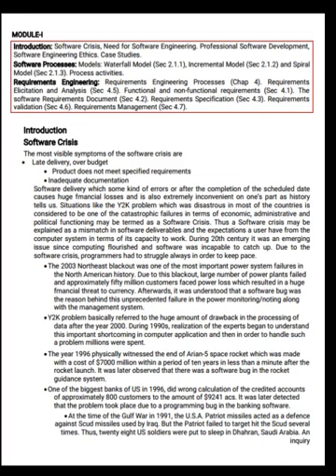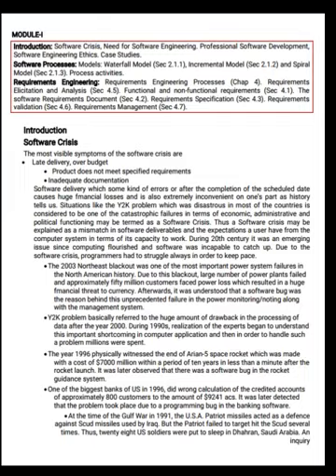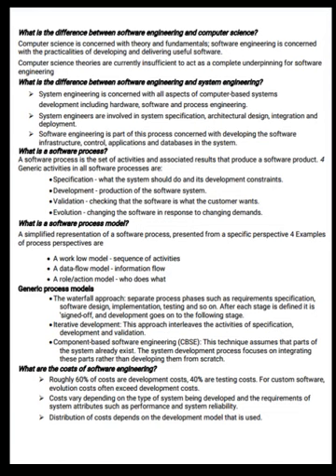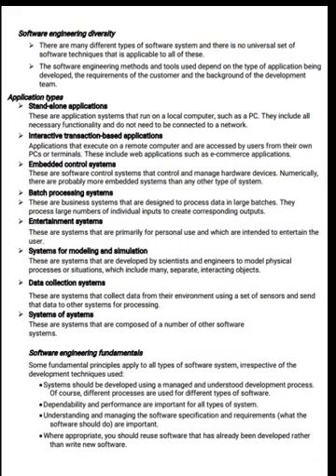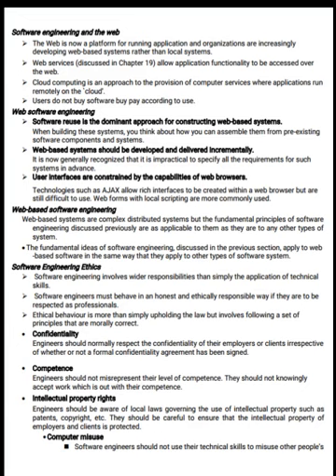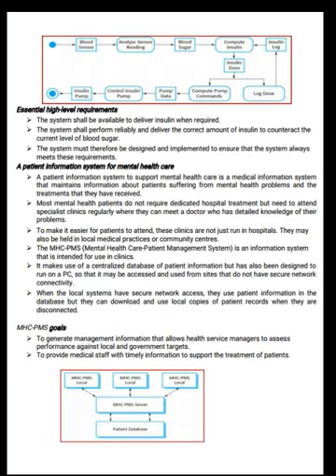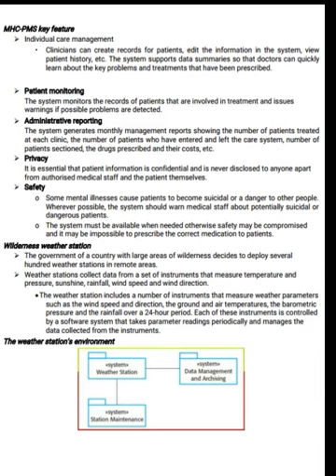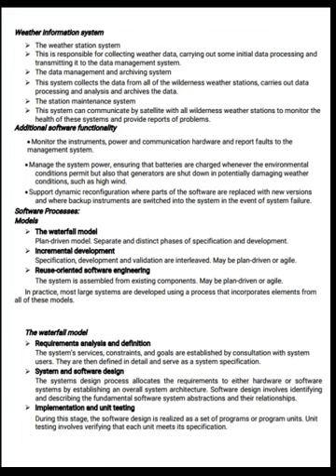JABEN INDIA, SE, MODULE-1,PART-1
B.E , CSE, CBCS, VTU, 3 SEM.
BY PROF.M.K.JABEEN TAJ, B.E, M TECH [ CSE ]